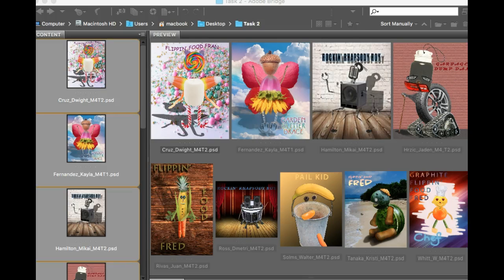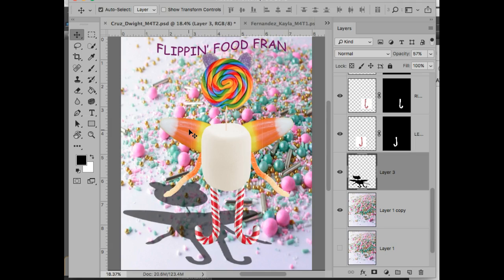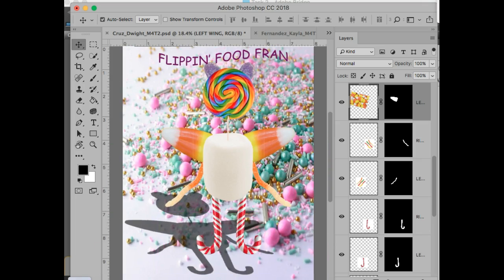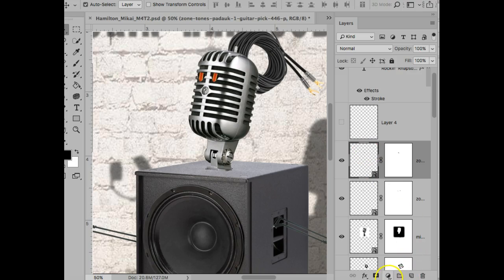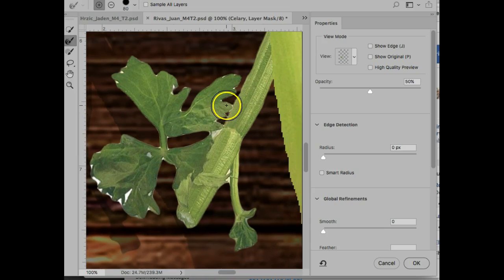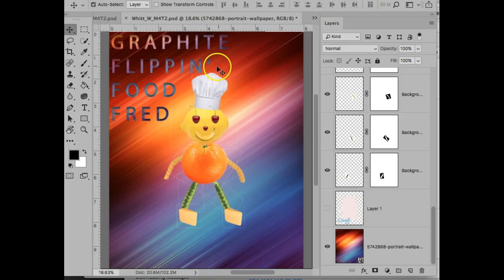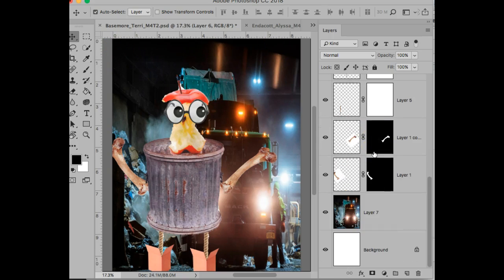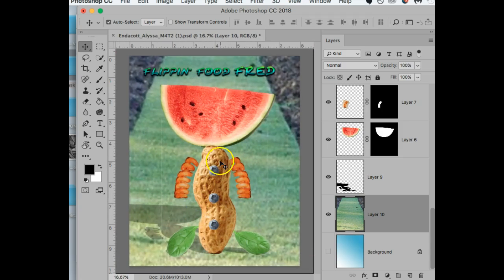FNDA 135 M4 Task 2